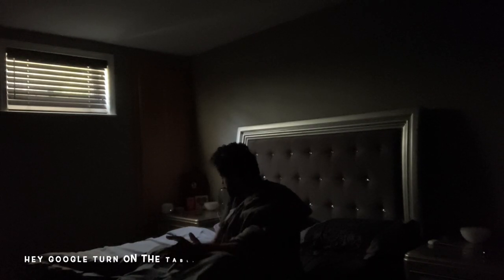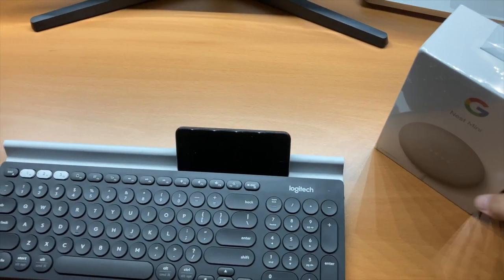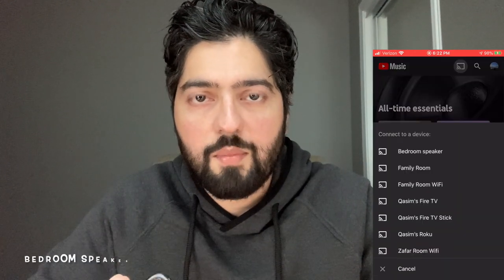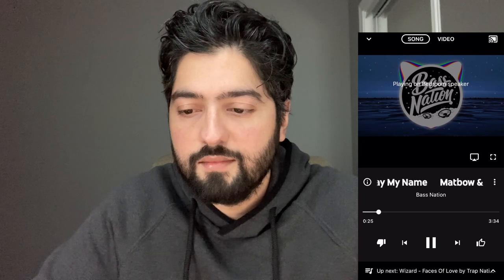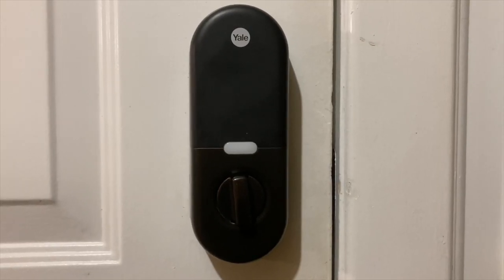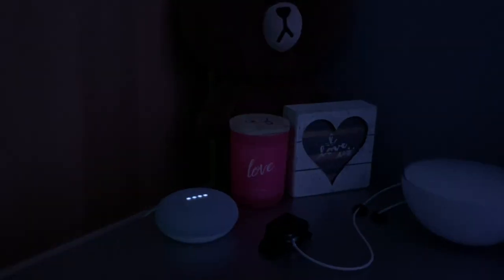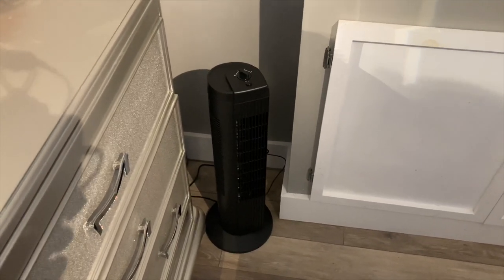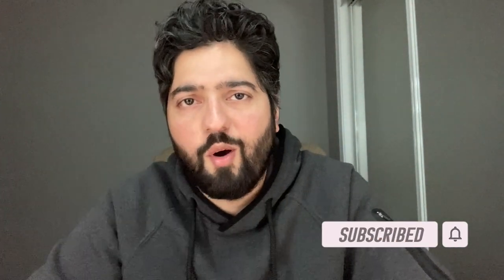GOOGLE NEST MINI (2ND GEN): DETAILED REVIEW ABOUT WHAT I LOVE,THE THINGS IT CAN DO, Giveaway Closed!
🕘Timestamps🕘
0:00 - Intro
2:10 - The Device
3:30 - Sound Test and How to Cast Music to the Nest Mini
4:32 - Giveaway Details
5:35 - Asking Nest Mini Random Questions
6:43 - Integrating With Your Smart Home
8:44 - Smart Plugs and Nest Mini
9:45 - Routines
11:27 - “Hey Google! Let’s Sign Off” ;)

In this video we are talking about the Google Nest Mini 2nd Generation. I've had it for quite some time now and i wanna share my thoughts about all the things this little $49 device can do. I absolutely love it, its an integral part of my smart home and so simple to setup and use! Hope you all have a nice day and good luck on the giveaway!

1. Like this video.
2. Comment why you need a nest mini.
4. Have fun and good luck!

Smart plug i mentioned
The mic i use
Adapter for mic

Give away Official Guidelines:
OFFICIAL RULES

1. Eligibility: The Giveaway is open only to legal residents of the United States (excluding its territories and possessions) and Washington D.C. who are at least 18 years of age at time of entry (“Entrant"(s)). Void in Puerto Rico, the Virgin Islands and where prohibited.

2. Prize: The Giveaway allows Entrants to enter random drawings, as described below, on the Qasim Zafar YouTube Channel for a chance at the Google Nest Mini 2nd Gen. The average retail value of the Prize is $49. The total ARV of all Prizes is $49. THE ODDS OF WINNING THE PRIZE DEPENDS ON THE TOTAL NUMBER OF ELIGIBLE ENTRIES RECEIVED.

3. How to Enter: To enter the Giveaway you must (a) subscribe to the Channel, (b) “like” the video “GOOGLE NEST MINI (2ND GEN): DETAILED REVIEW ABOUT WHAT I LOVE,THE THINGS IT CAN DO, PLUS GIVEAWAY!”
 and  (c) place a comment (“Comment”) on the Video (together the “Entry”). ONLY ONE ENTRY IS PERMITTED PER PERSON.

5. Winning:  The winner of the Giveaway (“Winner”) shall be chosen by the Qasim Zafar based on random.

6. Prize Claim: The Winner will be notified within 3 days of the drawing via YouTube. The Winner may be required to execute an Affidavit of Eligibility, a Liability Release, and (where legal) a Publicity Release (collectively, “Prize Claim Documents”) within 5 of notification. The failure to respond timely, to the notifications and the failure to provide the Prize Claim Documents will result in forfeiture of the Prize and, in such case, Qasim Zafar may declare an alternate winner, based on another random drawing. If a Prize goes unclaimed or is forfeited by the Winner, the Prize may not be re-awarded, in Sponsor’ sole discretion. The Winner may be required to provide Sponsor with a valid social security number before the Prize will be awarded for tax reporting purposes.  An IRS Form 1099 may be issued in the name of the Winner, for the actual value of the Prize received. Other restrictions may apply.

6. Rights of Sponsor: Qasim Zafar, shall have the right, at its sole and absolute discretion to refuse any Entry whatsoever made by Entrants which it finds to be in violation of these Official Rules or which it finds in its sole discretion to be otherwise objectionable for any reason.
7. YouTube Policies

Your participation in and entry into this giveaway must be in compliance with YouTube’s own community guidelines